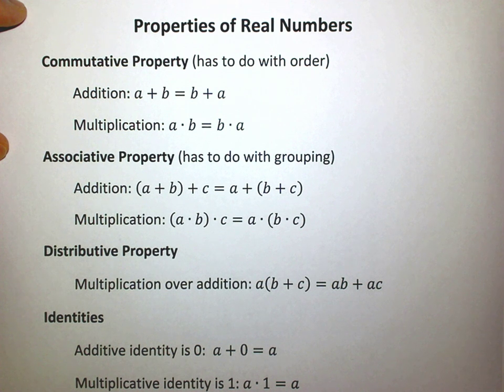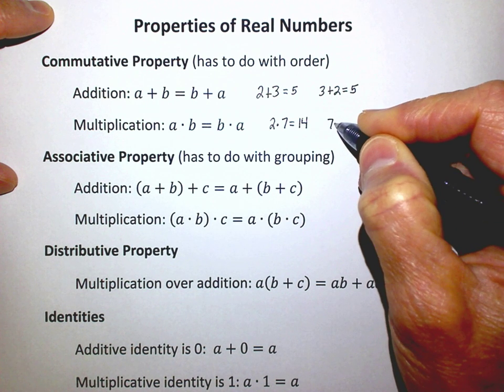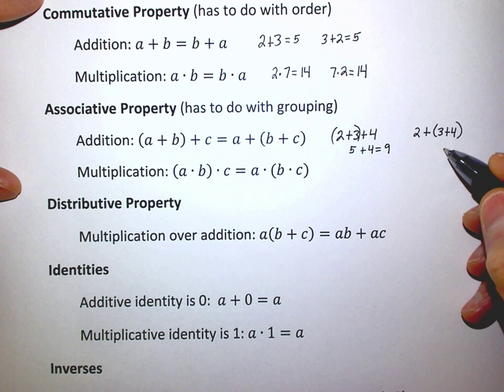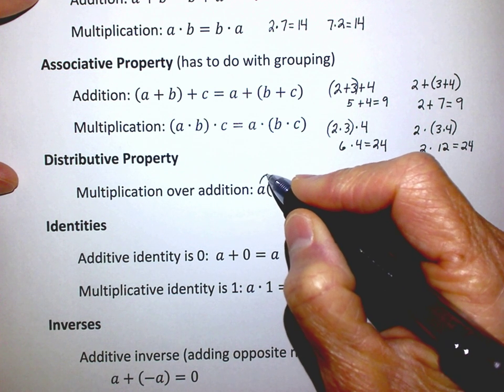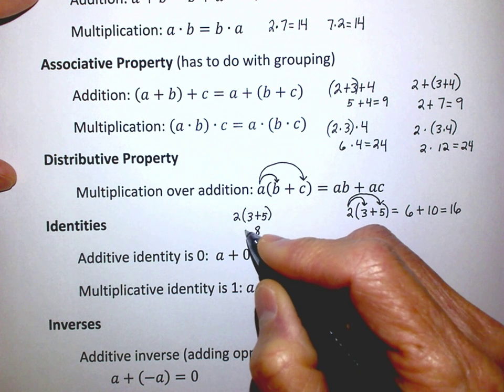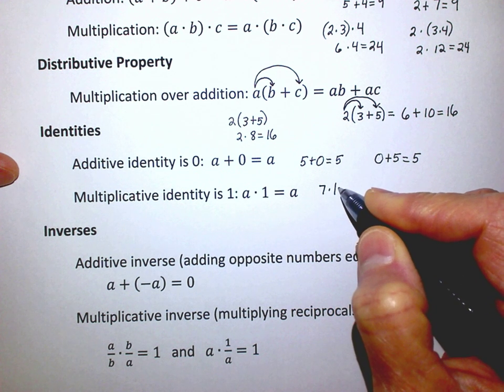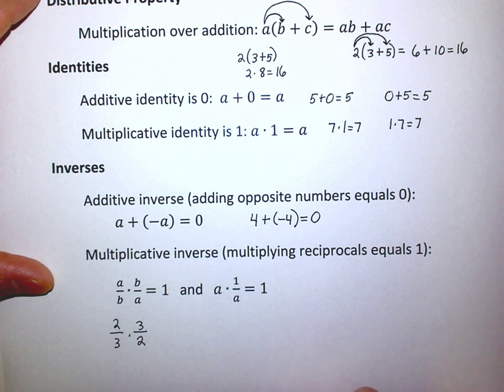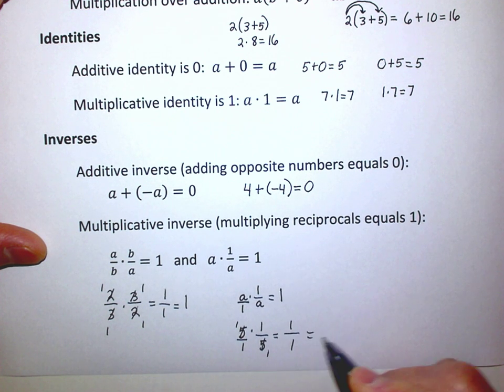Properties of Real Numbers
A discussion of commutative, associative, and distributive properties; also discusses identities and inverses. Includes examples for each.